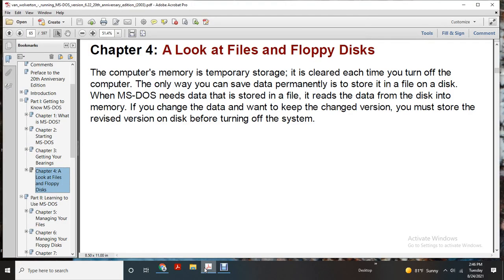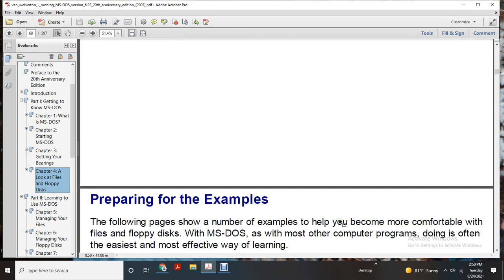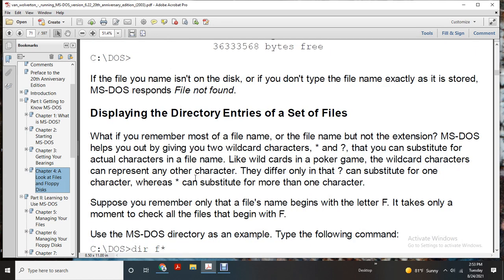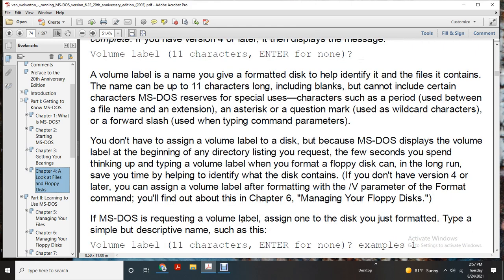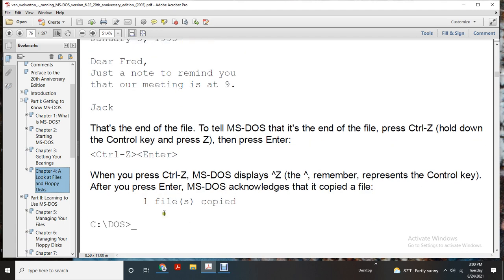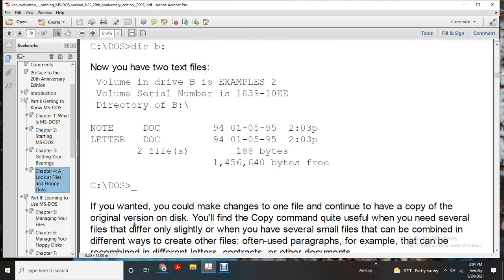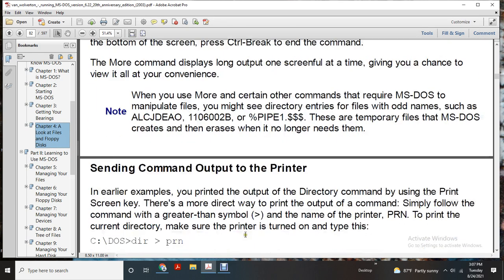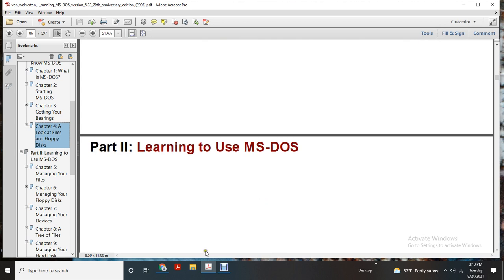MS DOS CHAPTER 4 LOOK AT FILES AND FLOPPY DISK